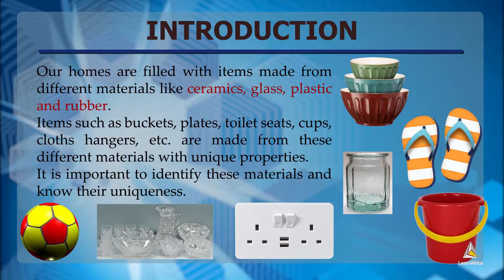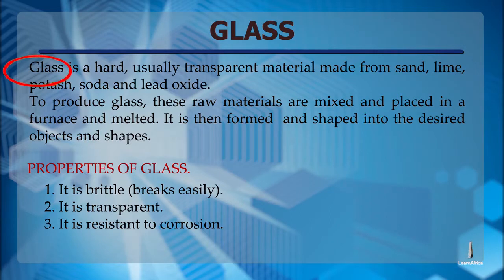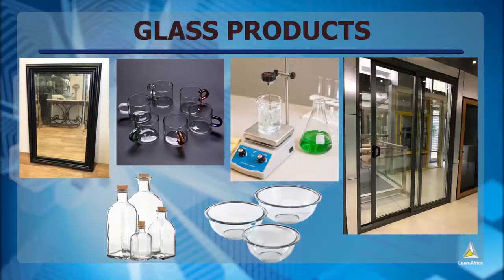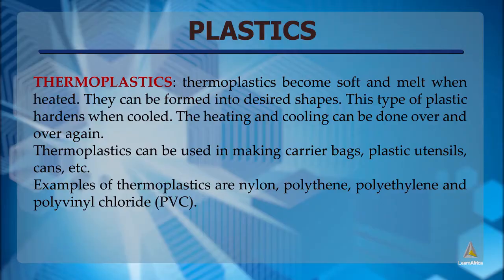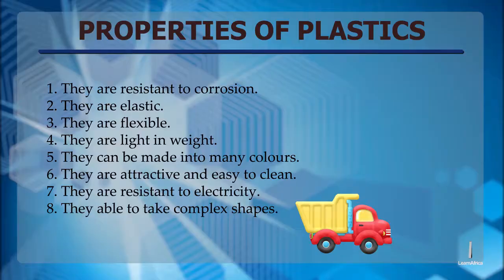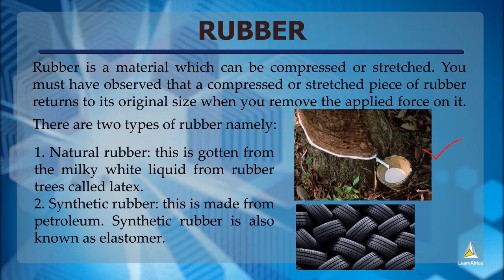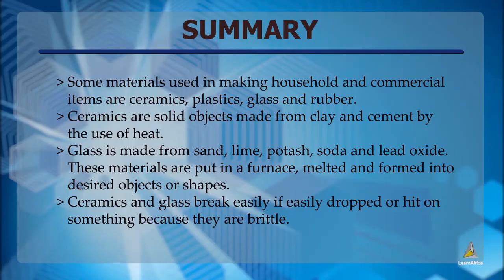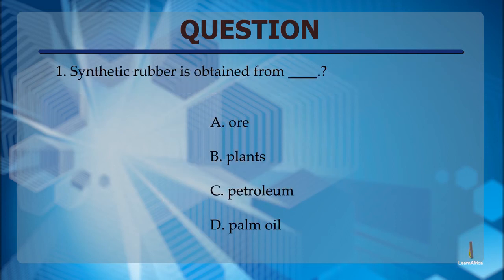Ceramics, Glass, Plastics and Rubber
Class: JSS1
Subject: Basic Technology
Topic: Ceramics, Glass, Plastics and Rubber